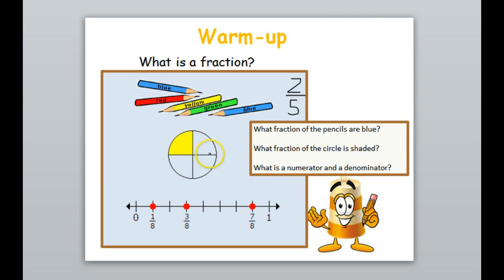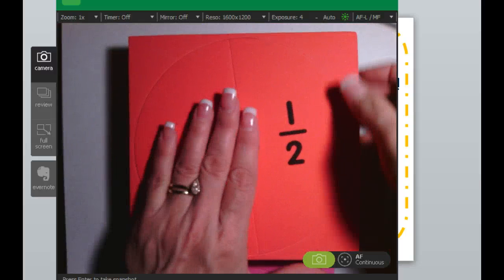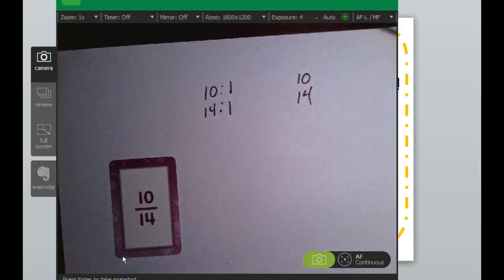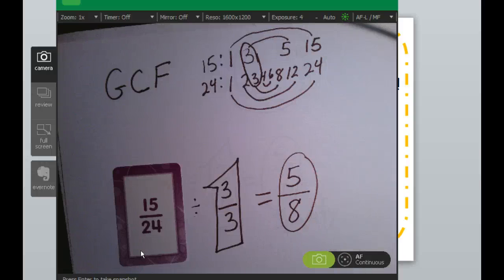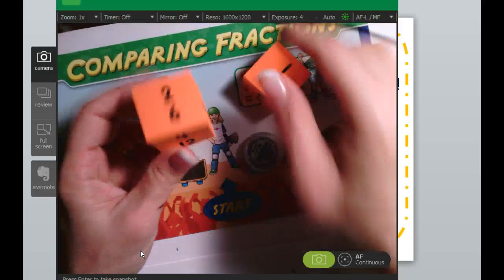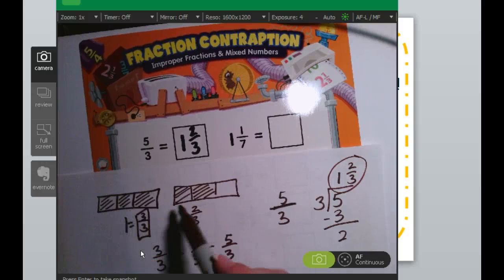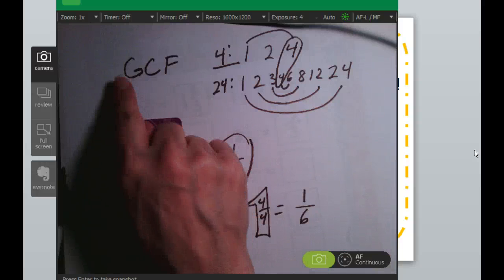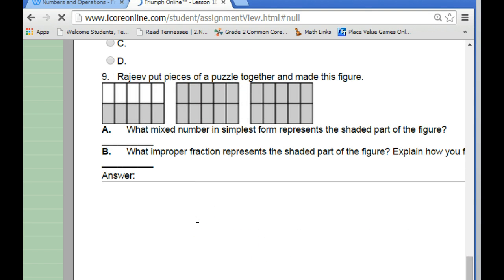5th Grade Road to Math Success - Fractions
5th Grade Road to Math Success - Fractions